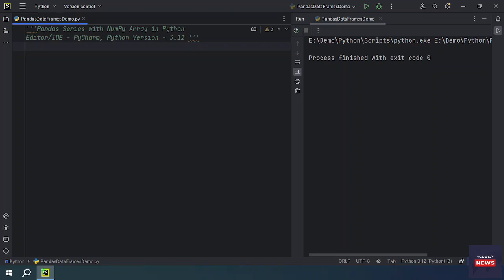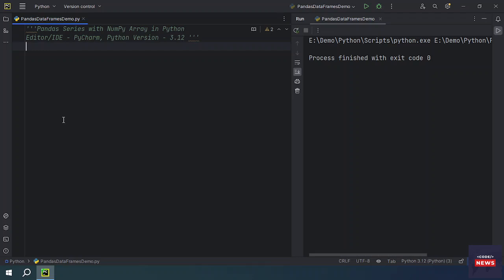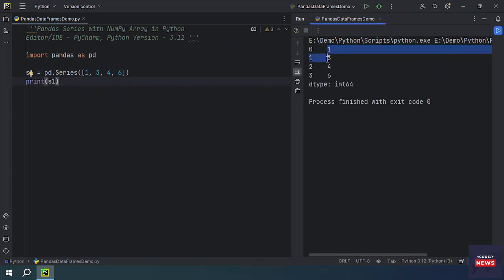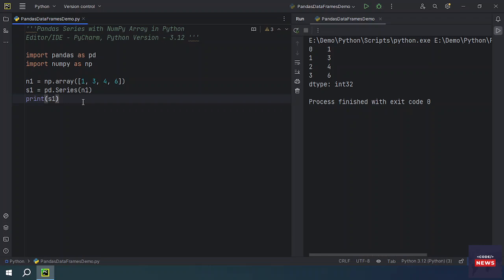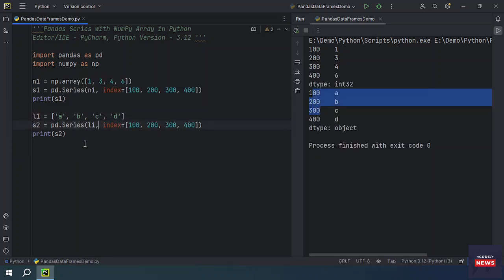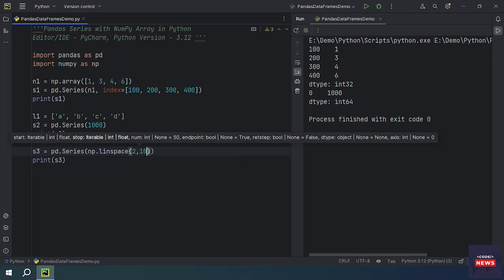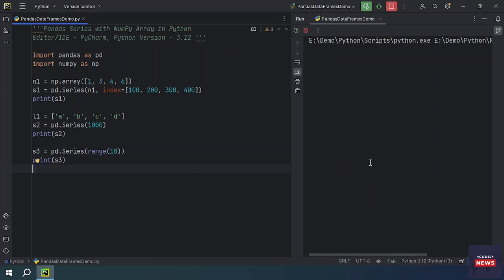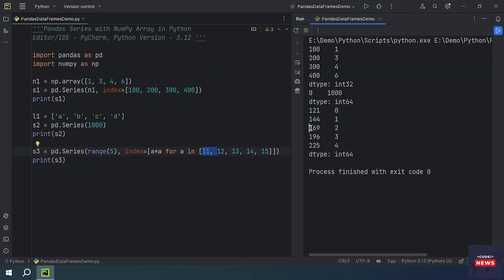Pandas Series with NumPy Array in Python | Create Series in Pandas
pandas is a fast, powerful, flexible and easy to use open source data analysis and manipulation tool, built on top of the Python programming language.

What is Pandas? Why and How to Use Pandas in Python
Complete Python Pandas Data Science Tutorial
Series - Pandas
How to create Series in Python Pandas
Pandas Series
data science
artificial intelligence
machine learning
python tutorial
import pandas as pd
learn pandas
learn pandas for data science
learn pandas and numpy
learn pandas dataframe
learn pandas for data analysis
learn pandas tutorial
pandas data frame
what is pandas in python
Pandas vs Numpy